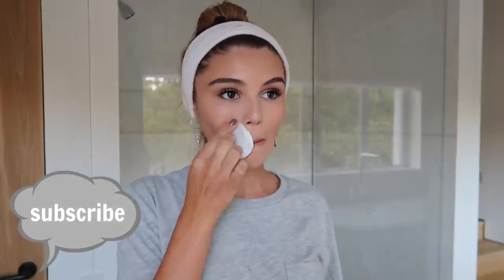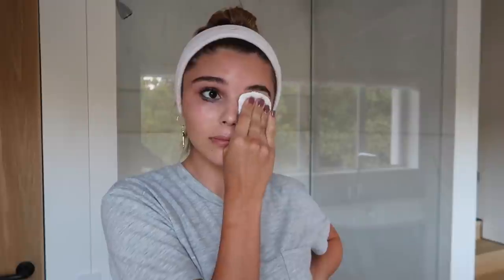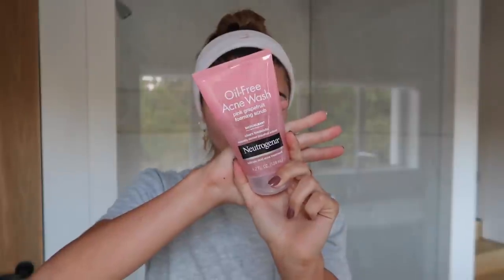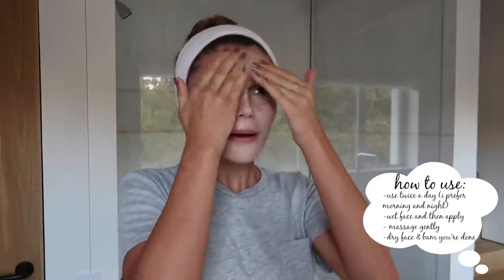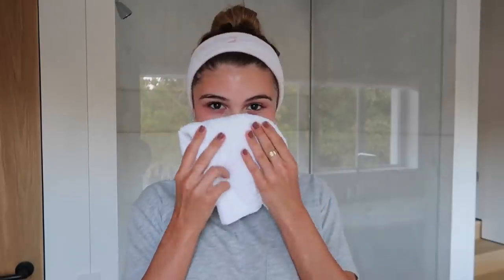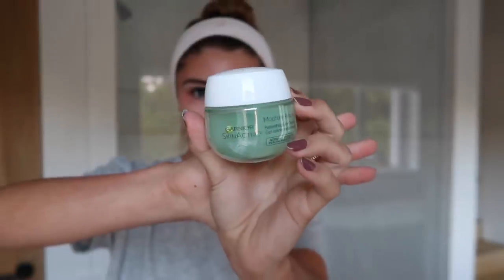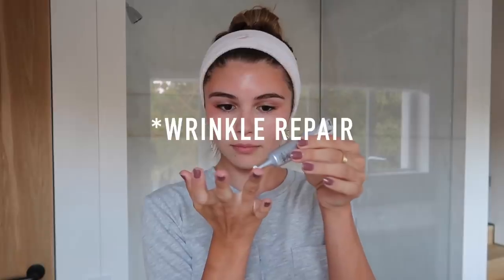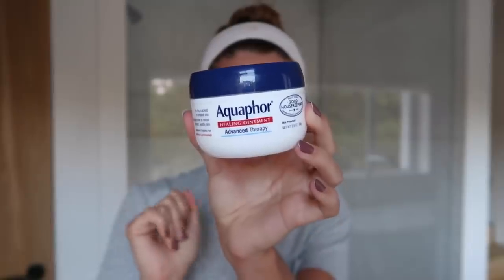Get Unready with Me 2017 (how I take my makeup off) l Olivia Jade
get unready with me for my drugstore skincare routine! if you are on a budget i would recommend all these products for clear skin & an easy way to remove dirt and makeup :) this is sponsored by neutrogena!

products used:
beauty 360 micellar water or simple micellar (both are my fav)
Neutrogena Oil‑Free Acne Wash Foaming Pink Grapefruit Scrub:
garnier gel moisturizer
neutrogena eye cream